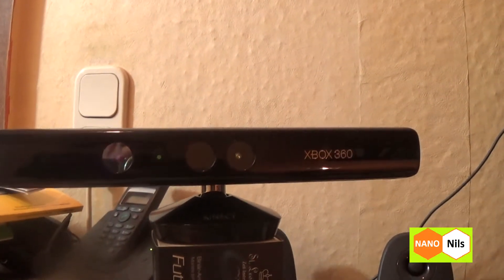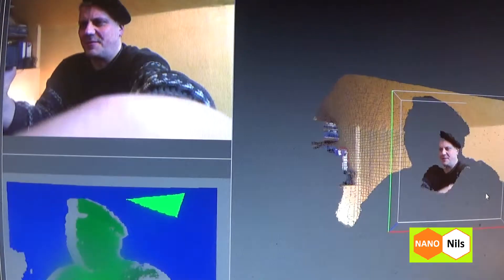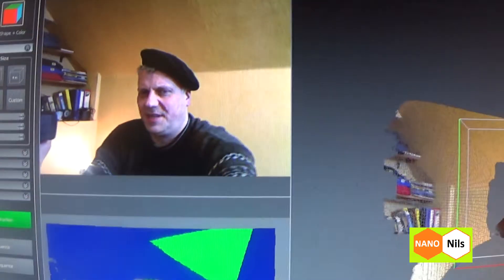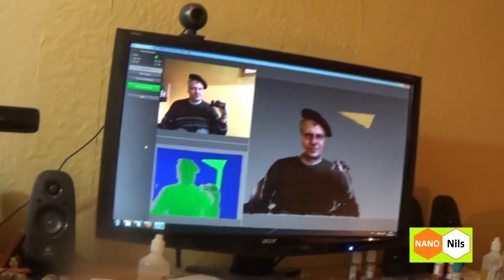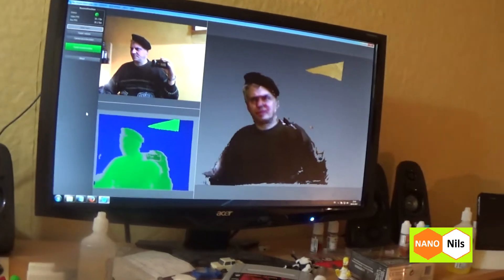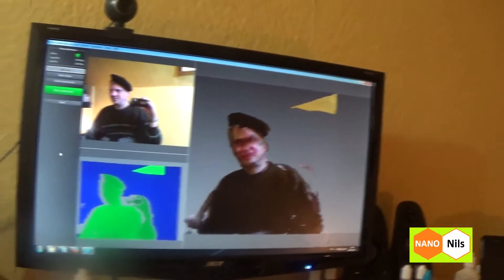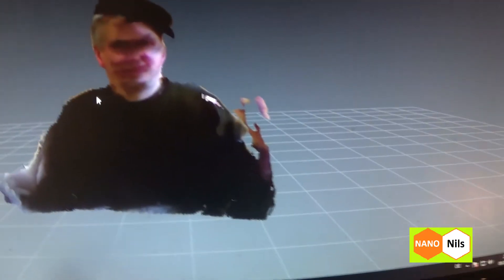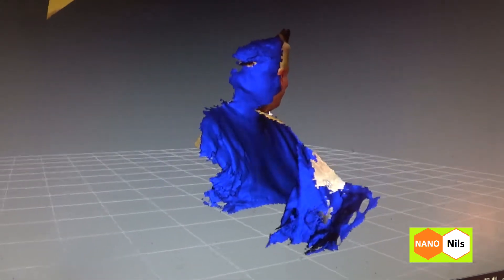Scan with KINECT [Version 1] XBox 360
Software: RecFusion
KINECT V.1 from the XBox 360